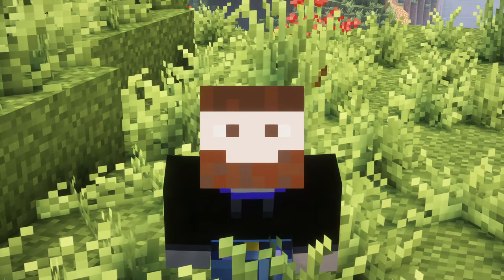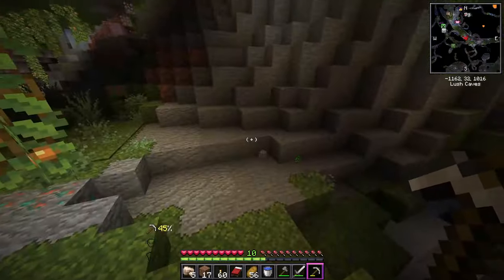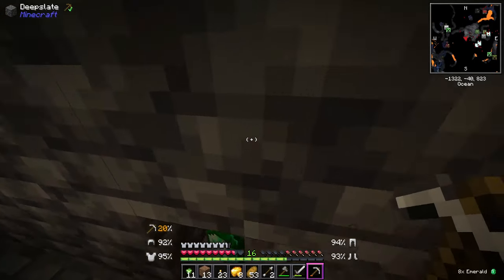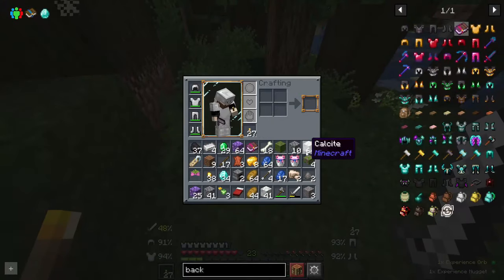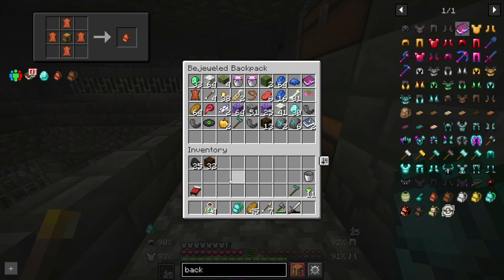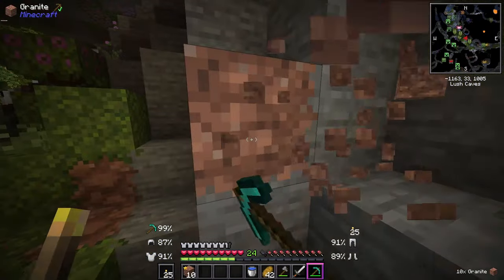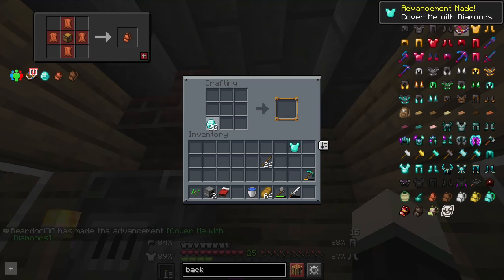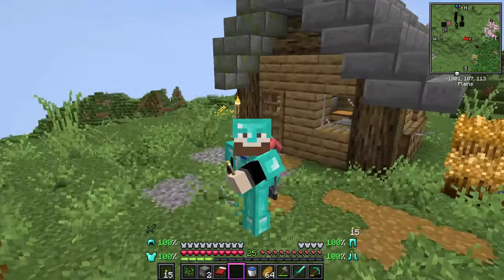Cave Mining ADVENTURE With MODS!!! Better Minecraft 1.21 EP 2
In this video, Beardboi goes mining for resources in the Better Minecraft 1.21 Modpack caves!

Software Used
Video Editor: Filmora X
Audio Recordor: Audacity
Gameplay footage: OBS